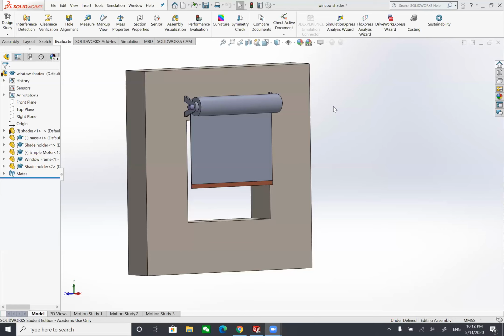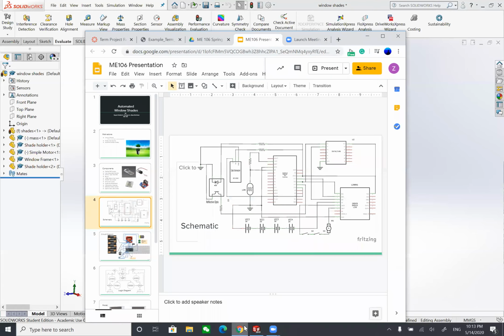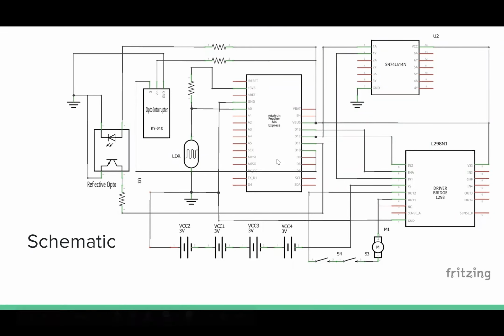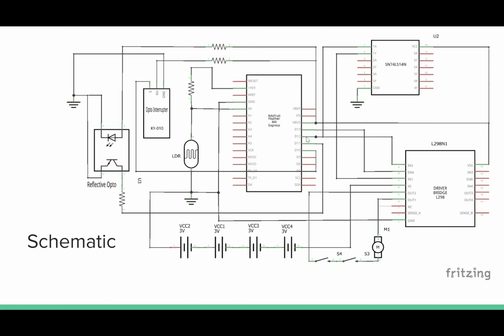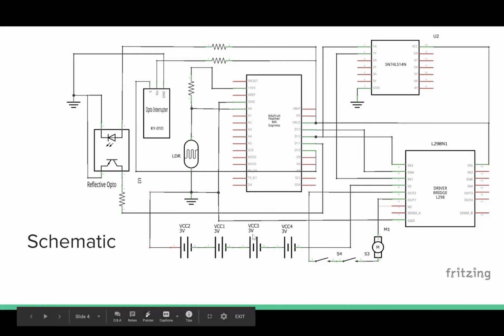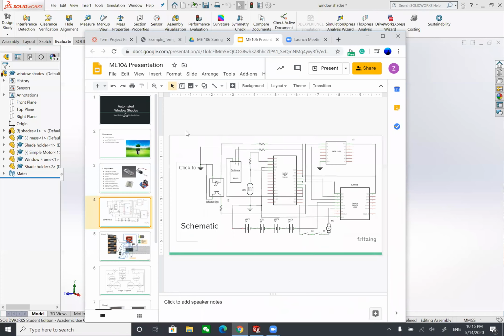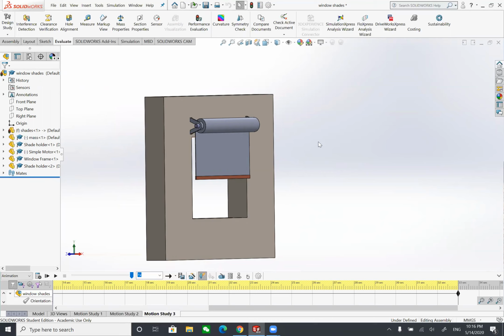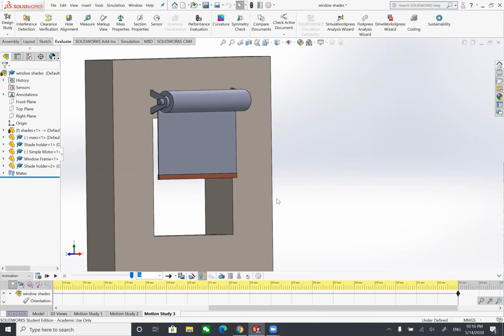Automated Window Shades